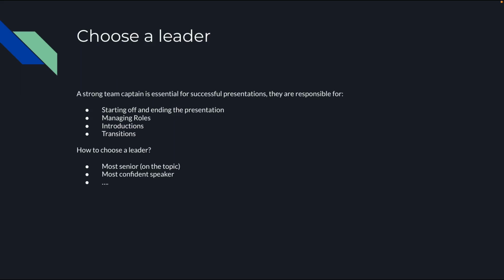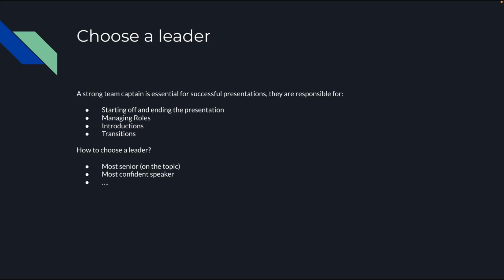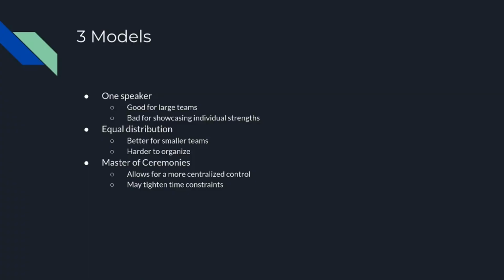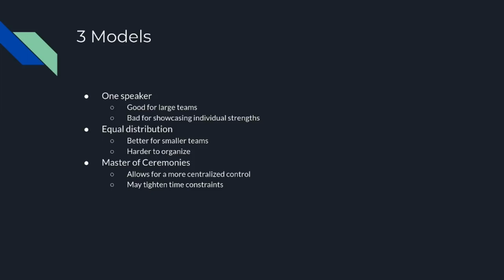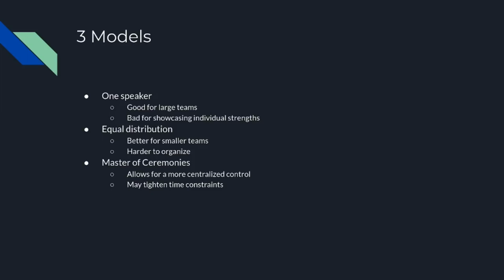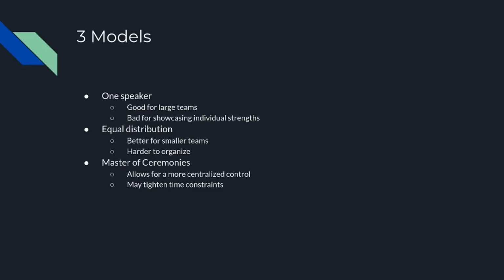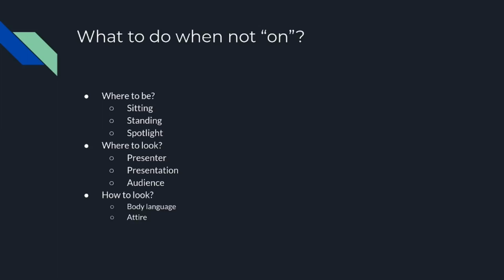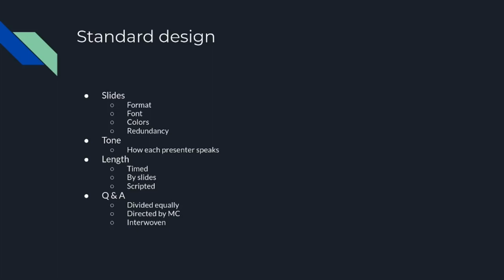Presenting as a Team